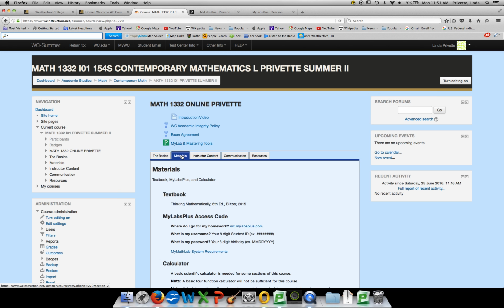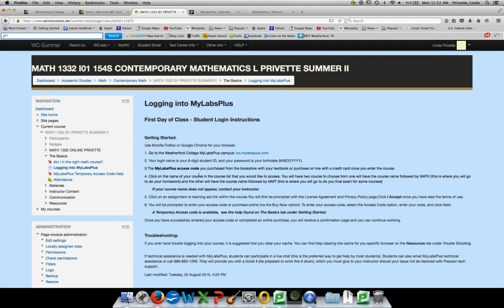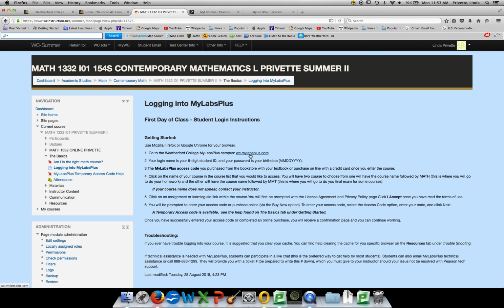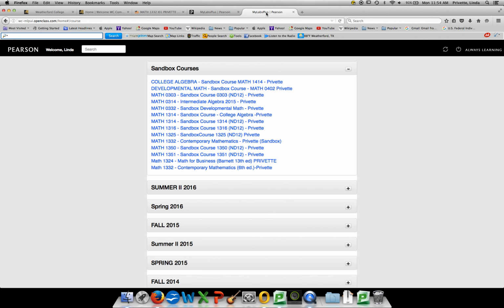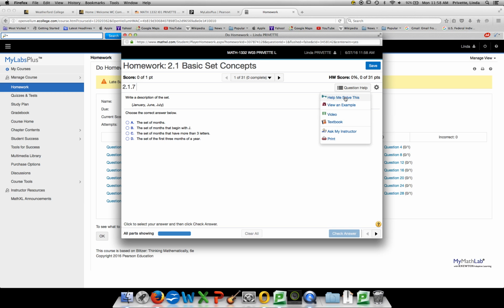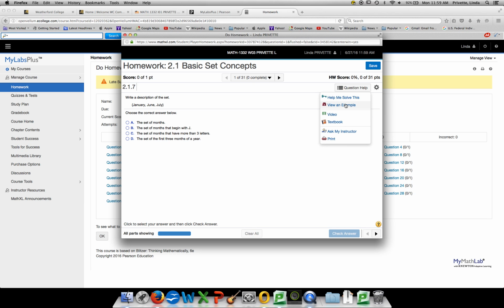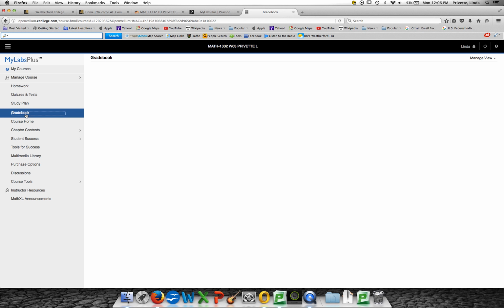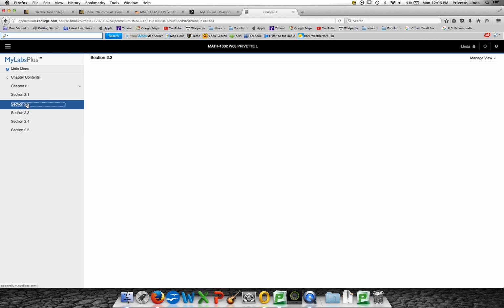MyLabsPlus orientation video